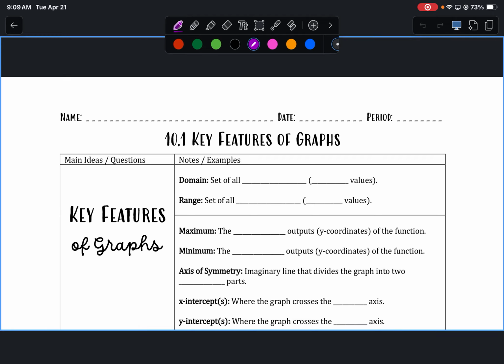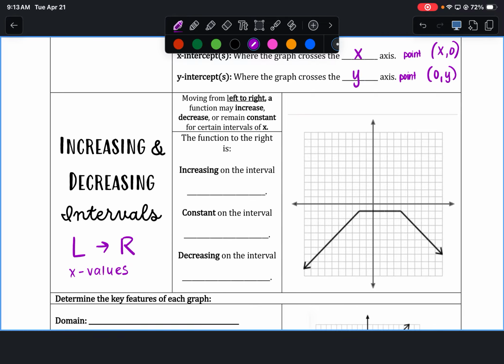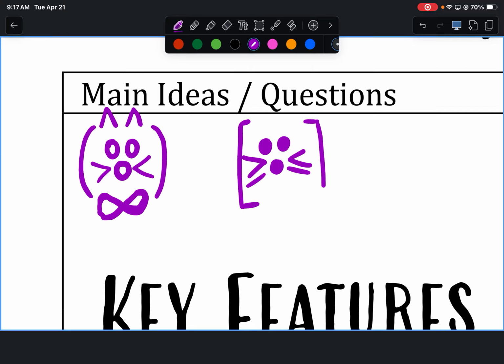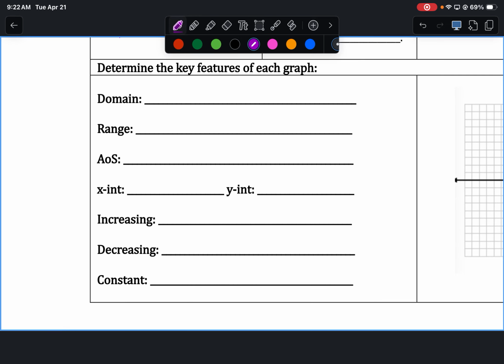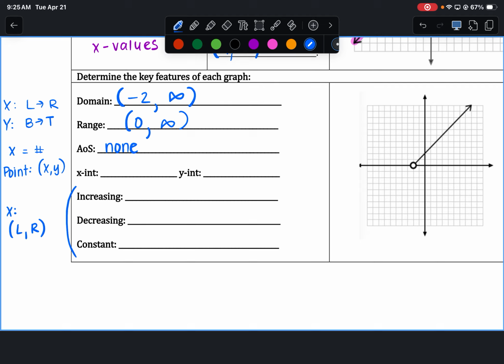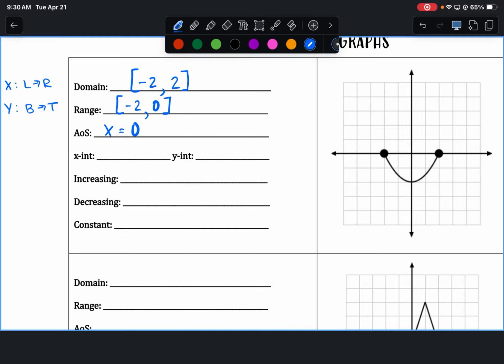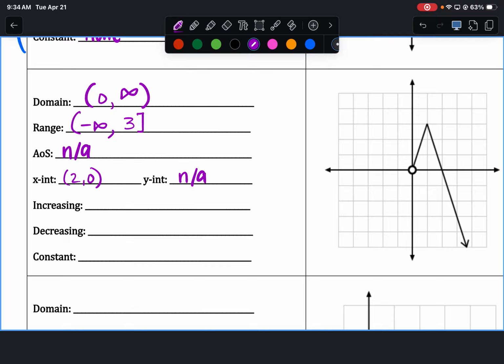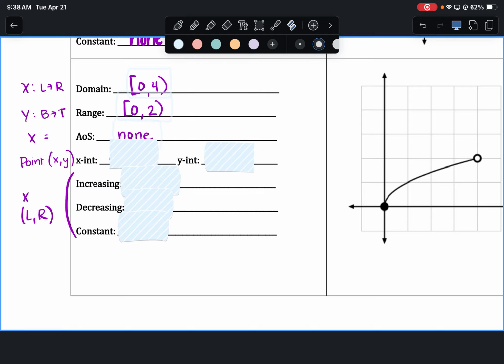10.1 Key Features of Functions 4/20